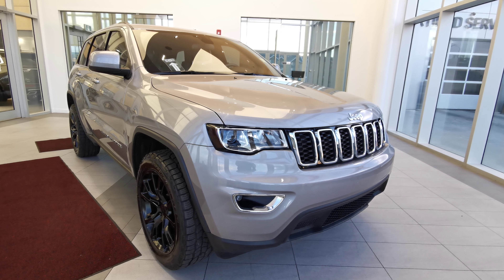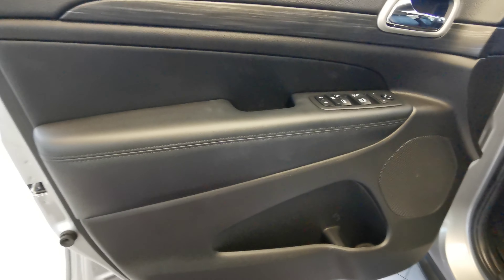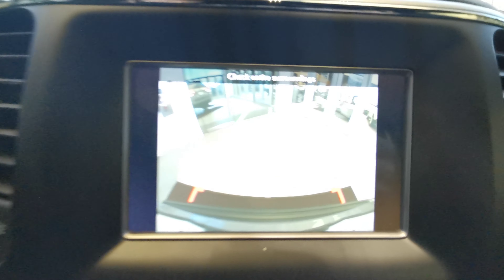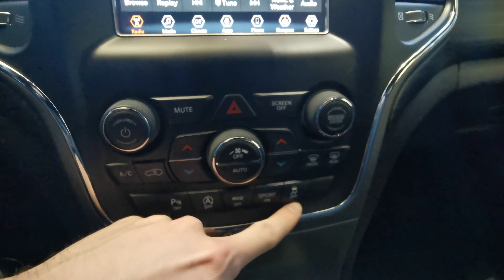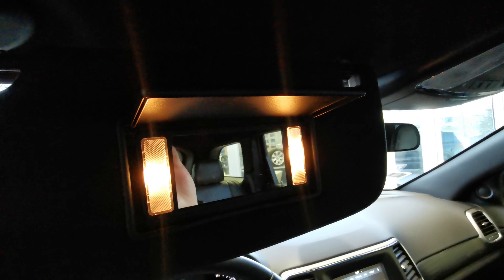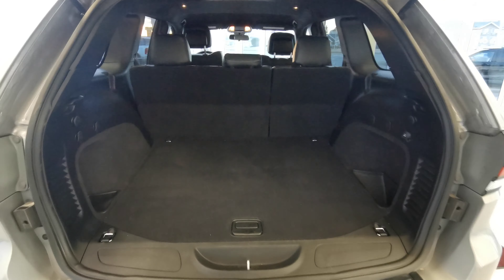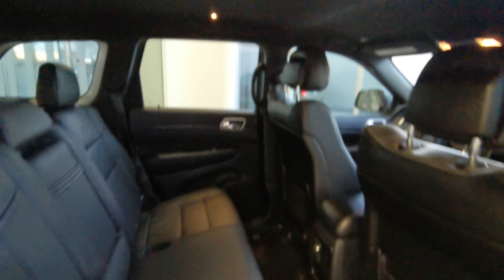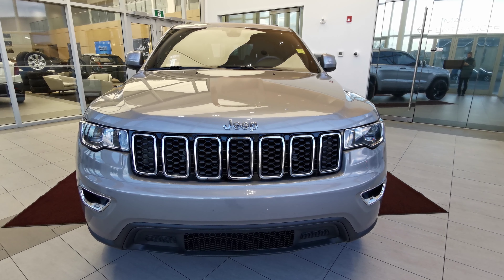2019 Jeep Grand Cherokee Laredo E Review Edmonton AB - Wolfe Cadillac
Get the convenience you need with the 2019 Jeep Grand Cherokee Laredo E. This spacious SUV offers all the room you need to get the whole family to their destination in comfort. Under the hood is a 3.6L Pentastar V6 engine with an 8-speed automatic transmission and four-wheel drive to give you confidence in all conditions. The exterior is a bright silver with a black grille, chrome accents and badges, and gloss black 20-inch rims to complete the look of this vehicle. Exterior features on this SUV include side blind-zone detection, keyless entry, rear parking sensors, backup camera, roof rails, and tinted windows. Inside you'll find seating for 5 on a black leather interior with plenty of cargo room available behind the second row. The driver will enjoy push-to-start ignition, power-adjustable seat, leather-wrapped steering wheel with menu/audio/cruise controls, hands-free phone pairing, eco/sport/normal drive modes available, auto stop/start, and park assist. All passengers will enjoy the comfortable seating, cargo room, and the infotainment system with AM/FM radio, Sirius XM capabilities, and Bluetooth connectivity. Does this sound like the SUV for you?

Wolfe Cadillac
17820 Stony Plain Rd,
Edmonton, Alberta
T5S 1A4